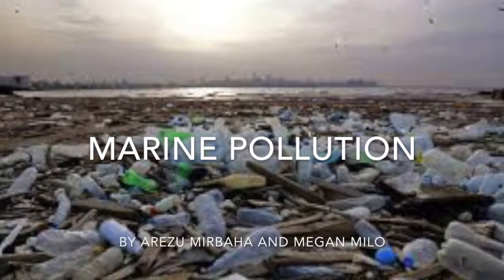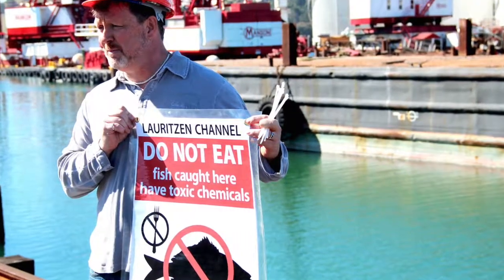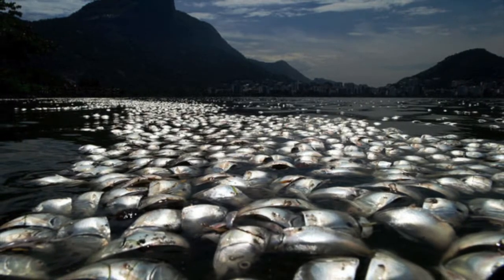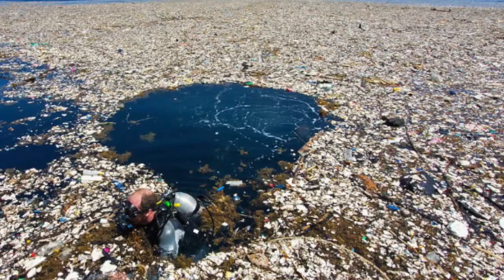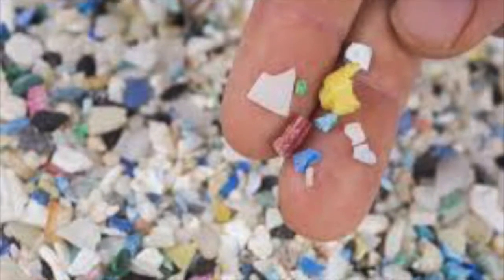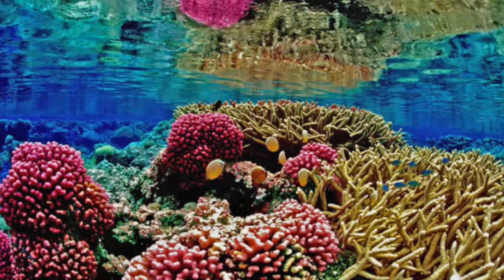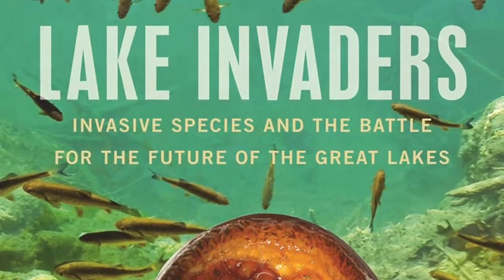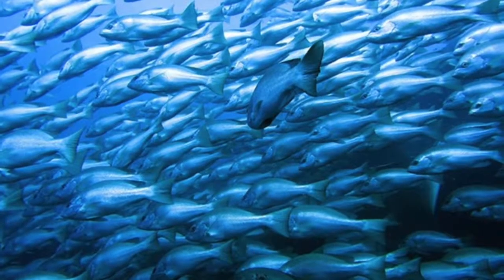Marine Pollution PSA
Work Cited